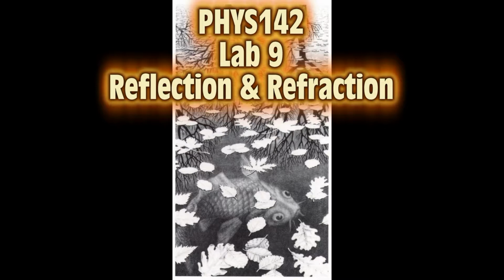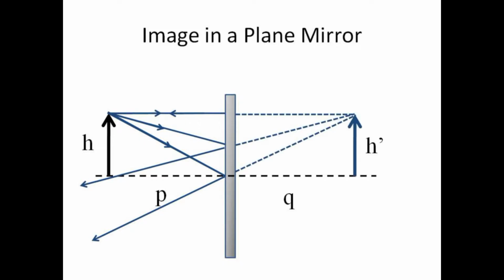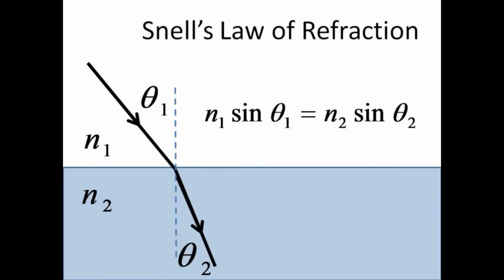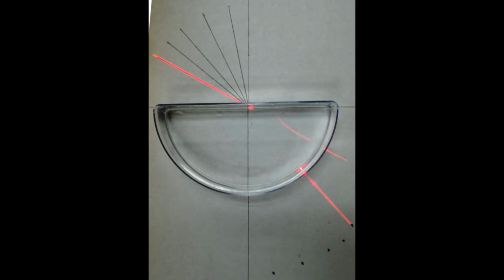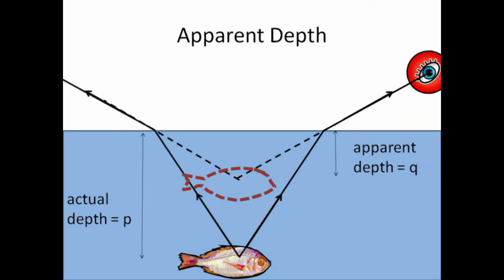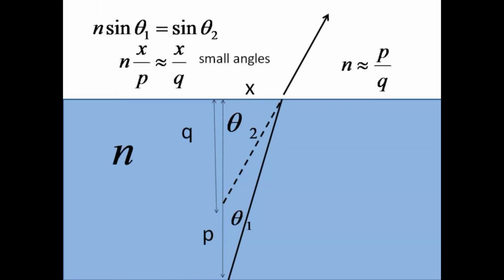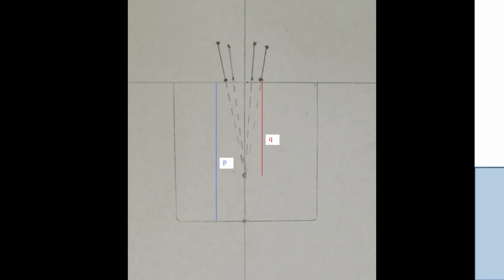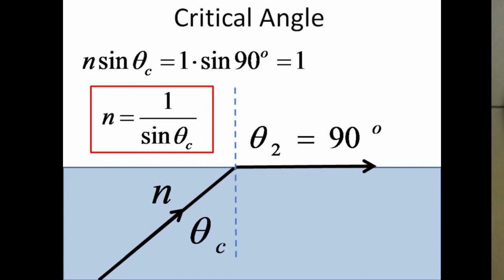PHYS 142 Reflection and Refraction of Light